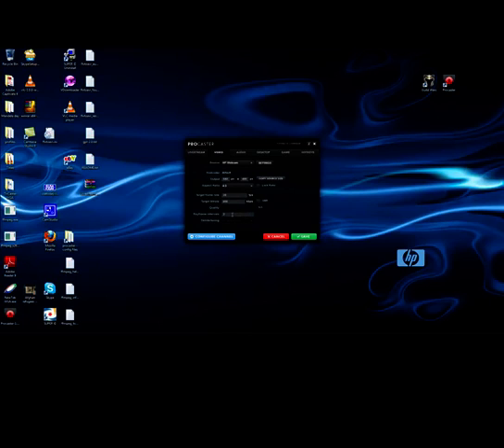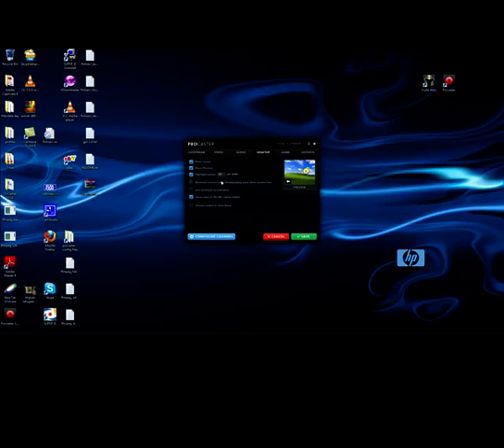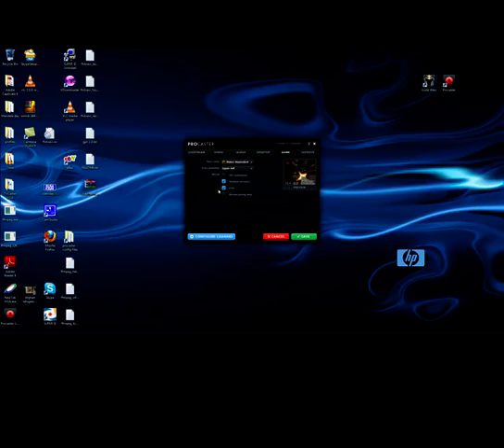Procaster Tutorial Part Two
Livestream's Procaster Tutorial Part 2 check channel page for part 3.